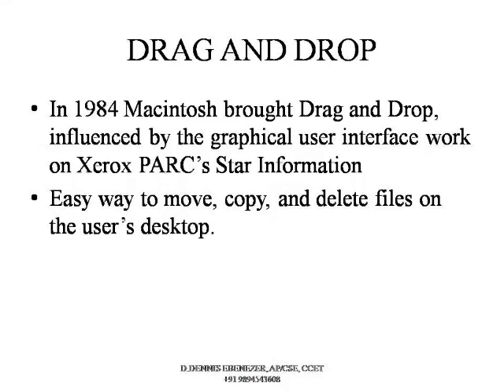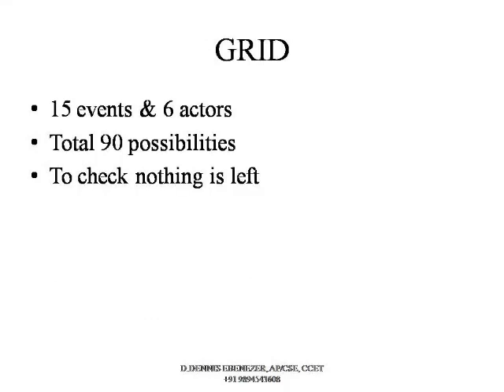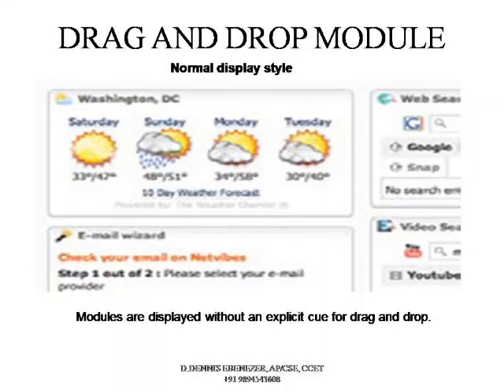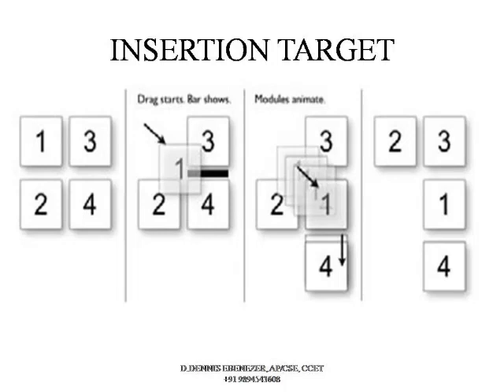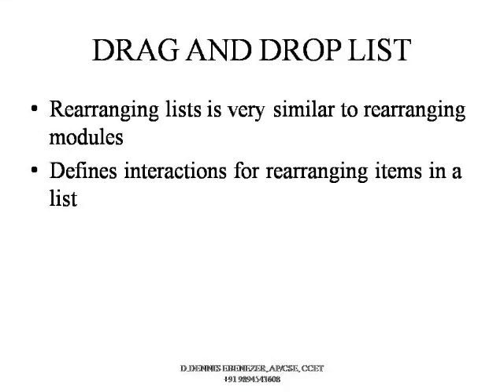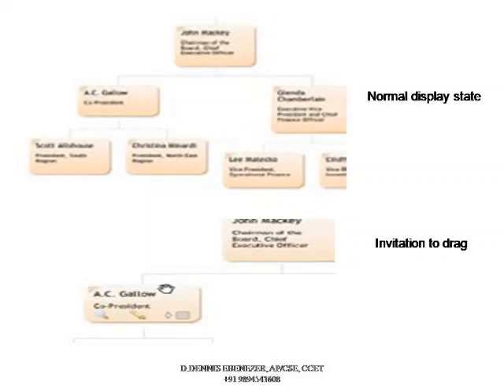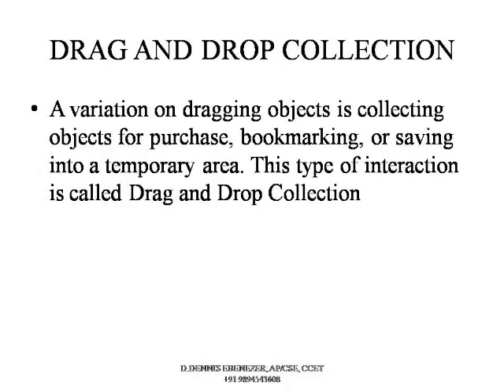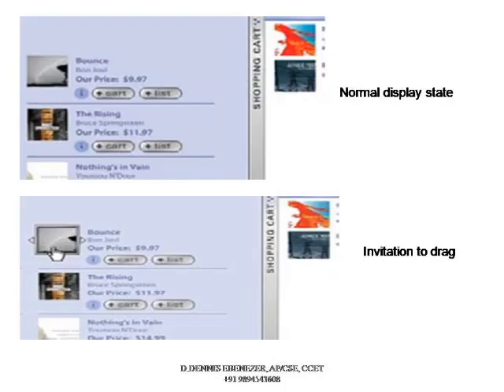HCI UNIT 5 PART 1 MIN2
UNIT V WEB INTERFACE DESIGN Drag & Drop